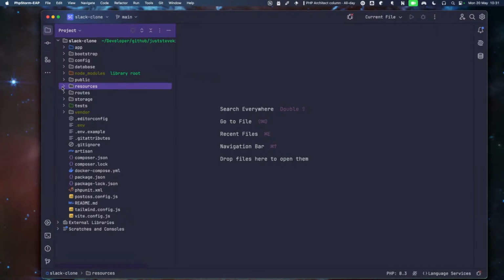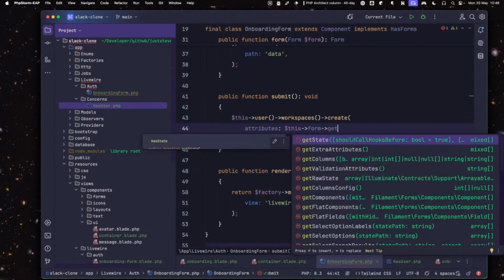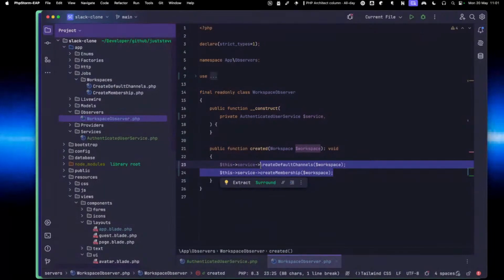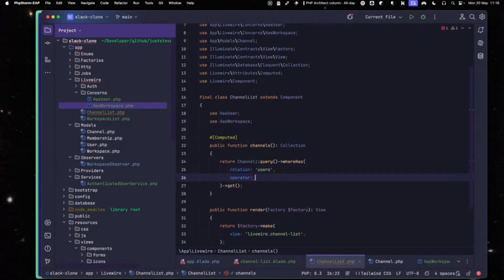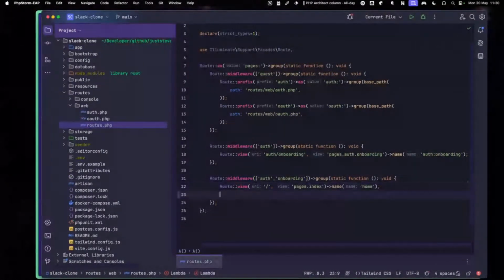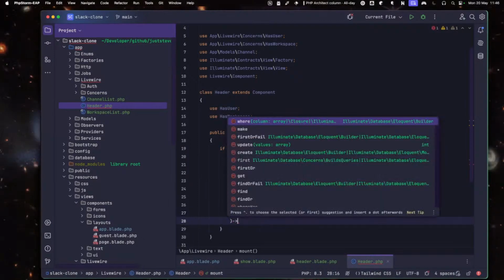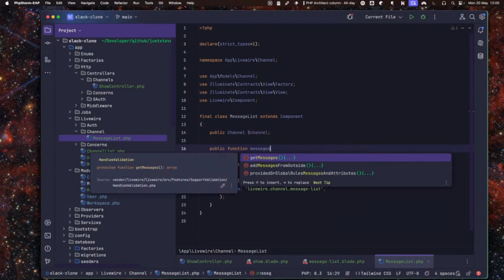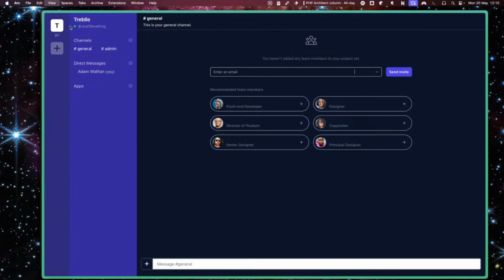Slack Clone in Laravel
Join me for this livestream as we start building a Slack Clone using Laravel. We will be making the most out of many areas of the Laravel Ecosystem.